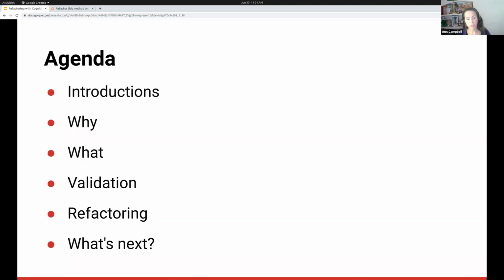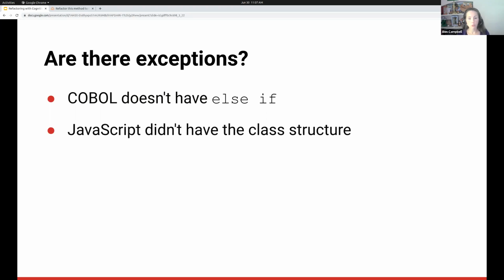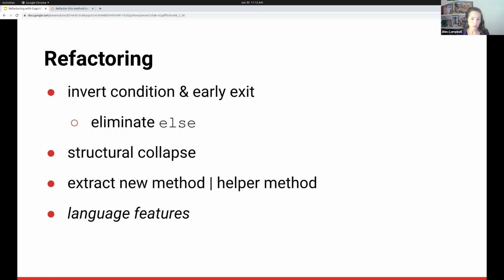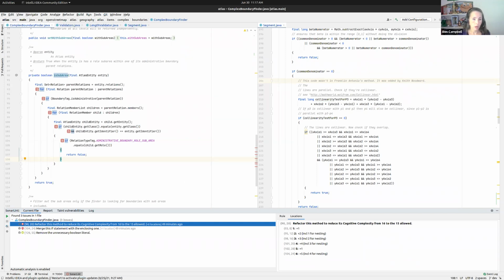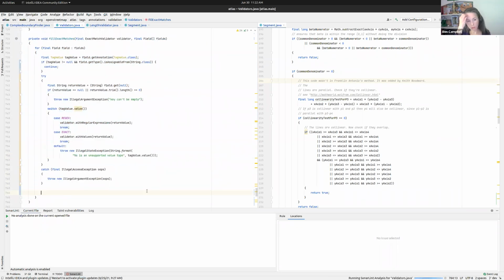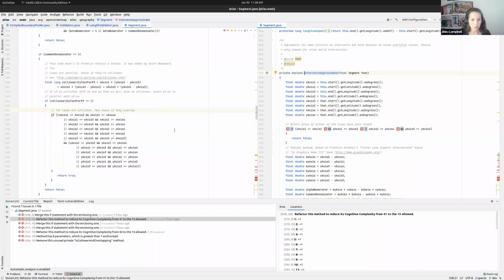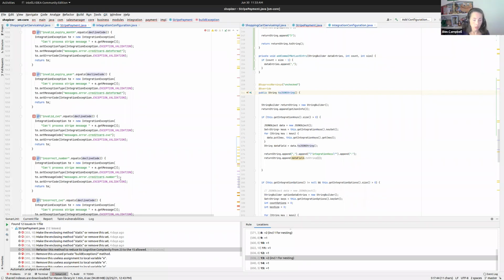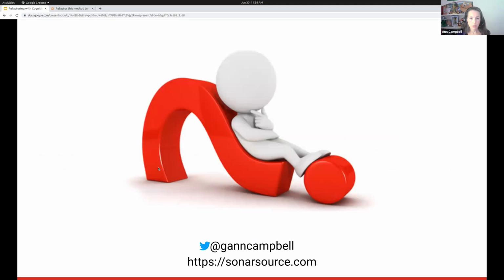Refactoring with Cognitive Complexity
Cognitive Complexity was first published by SonarSource in December 2016. In the years since it has become an increasingly important metric in daily development work as more and more coders have adopted it.

Join Cognitive Complexity's primary author G. Ann Campbell for a webinar discussing Cognitive Complexity and demonstrating how you can use it to refactor your code for better understandability.